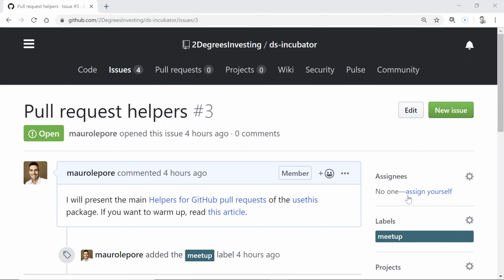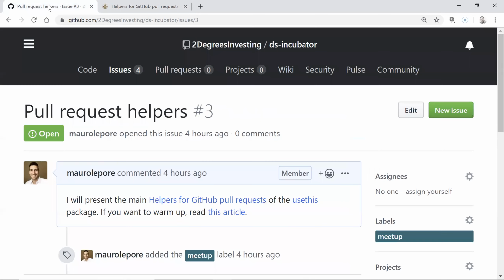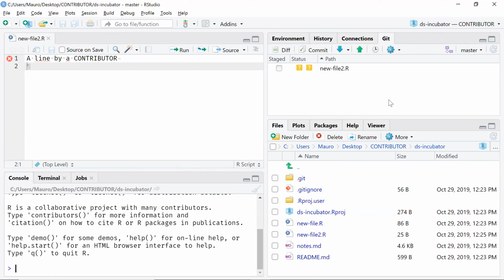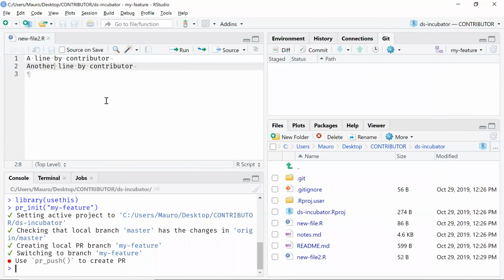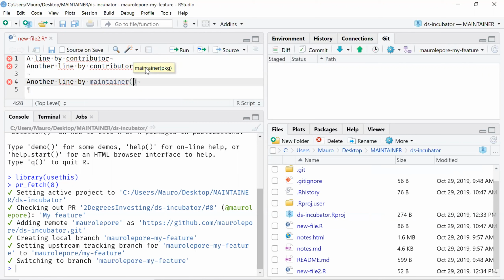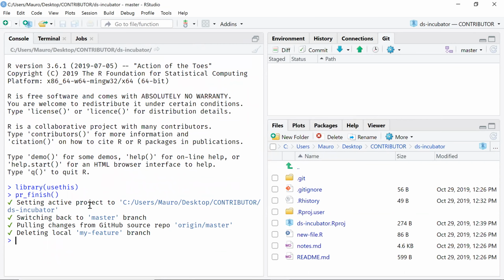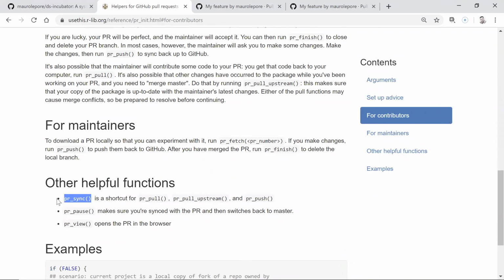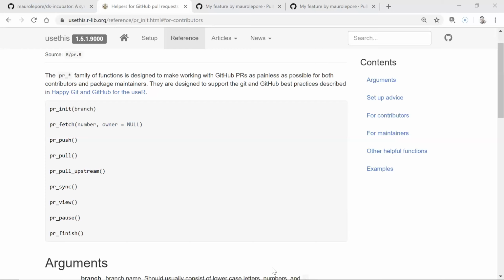Main usethis helpers for GitHub pull requests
Demo of the main Helpers for GitHub pull requests of the usethis package.